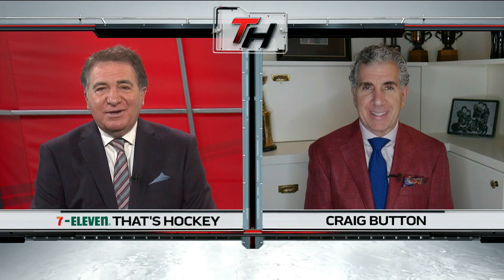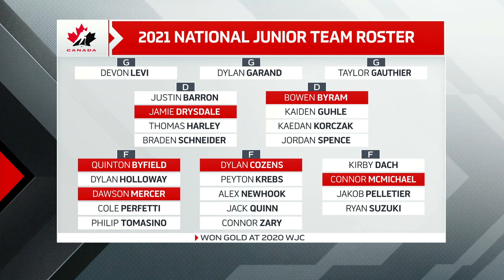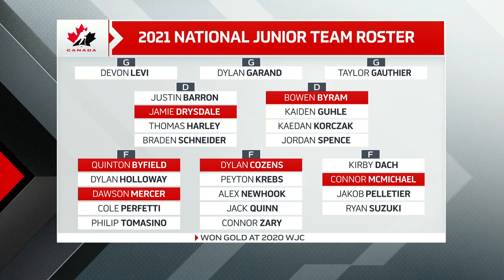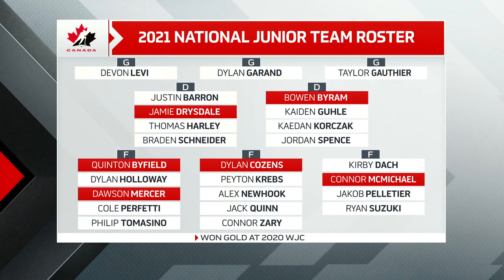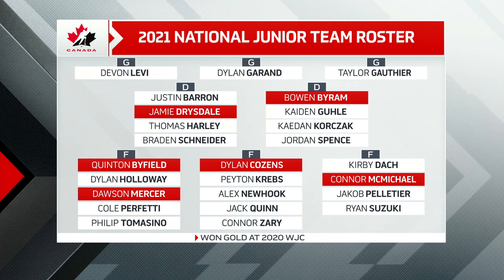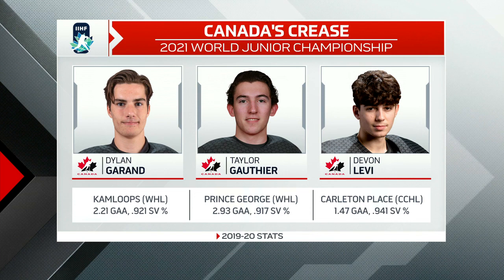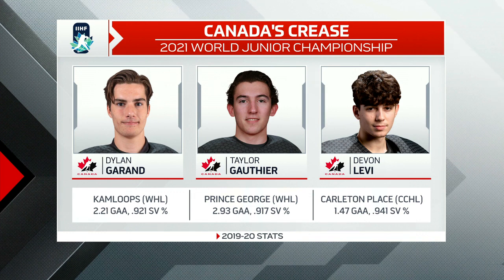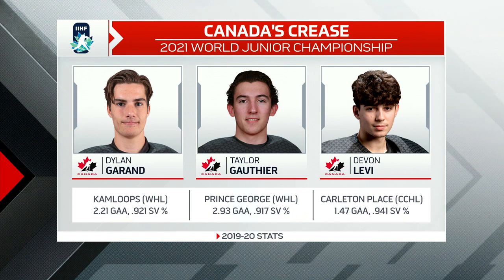"I think they'll go undefeated" Button on Team Canada's final roster | TSN Hockey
With all 14 forwards being selected in the first round of the NHL draft, Team Canada's World Junior roster is supremely skilled, and it's not just the forwards that are impressive. TSN Director of Scouting Craig Button joins Gino Reda to break down the final roster for Team Canada and give his predictions on the tournament.